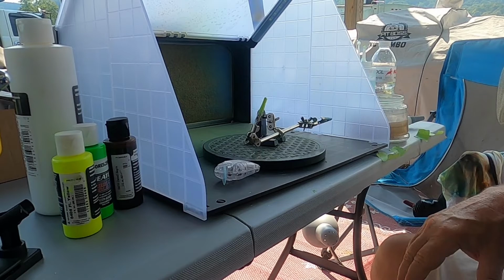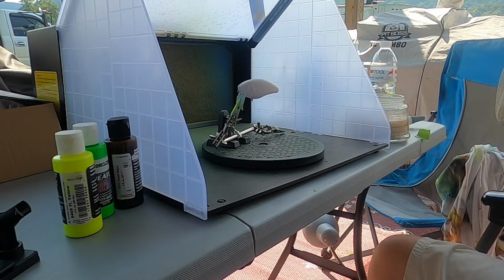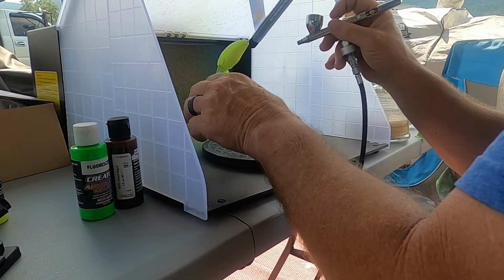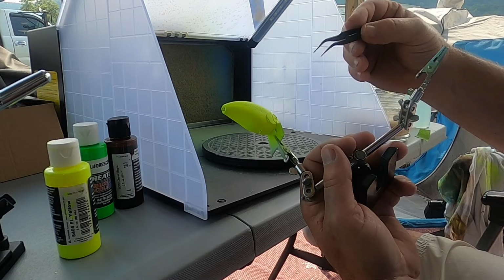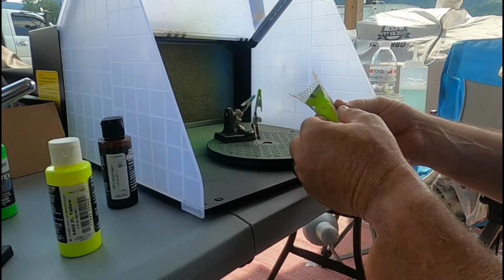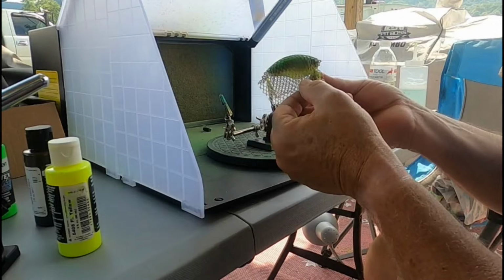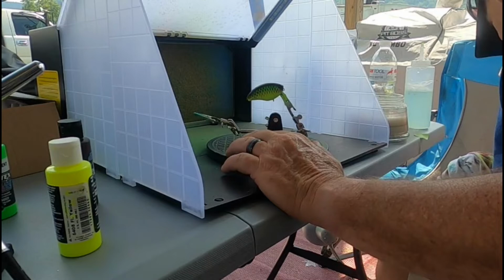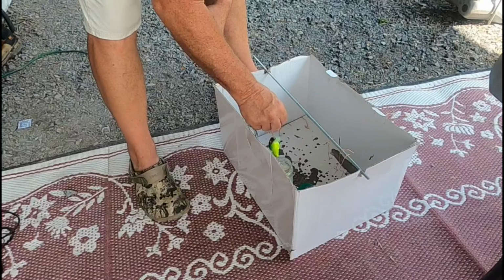AIRBRUSHING WITH A PATTERN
JOIN ME WHILE I AIRBRUSH A WAKE BAIT WITH THREE DIFFERENT COLORS AND A PATTERN.